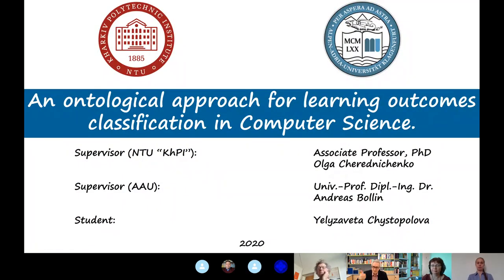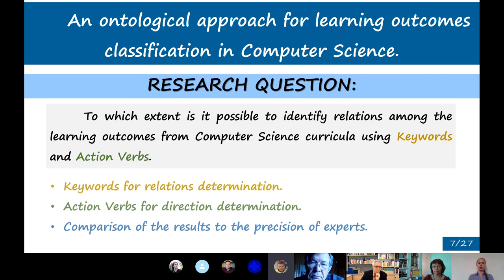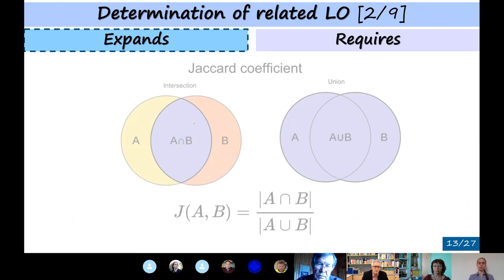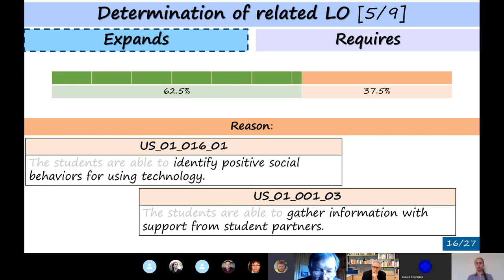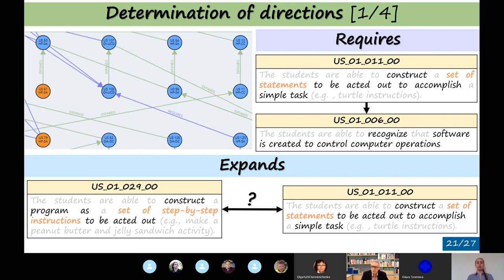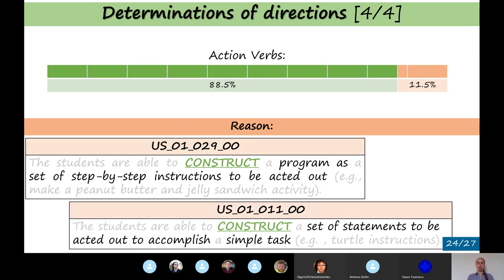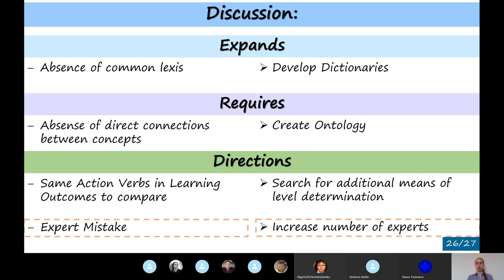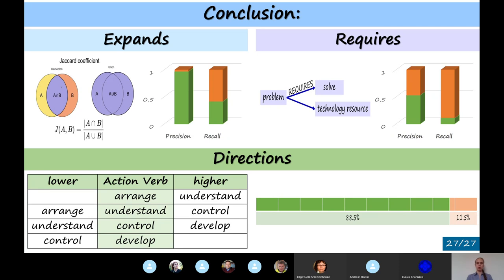Защита Елизаветы Чистополовой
Тема диплома - Антологический подход к классификации результатов обучения по Компьютерным Каукам.

Тема диплома - Антологічний підхід до класифікації результатів навчання з Комп'ютерних Наук.

Theme of the diploma - An onthological approach for learning outcomes classification in Computer Science.